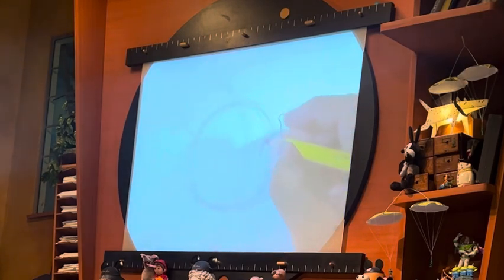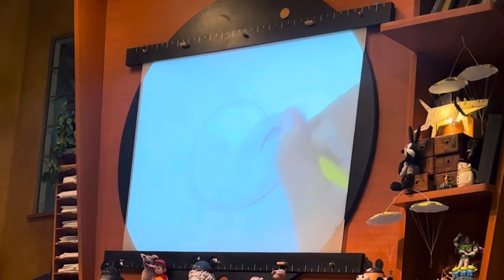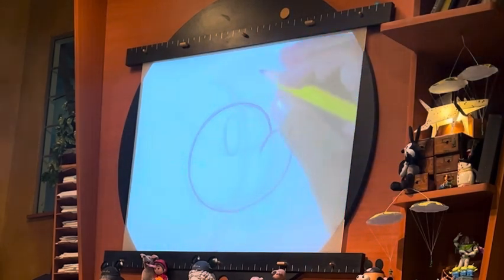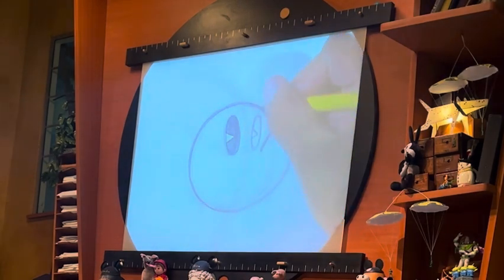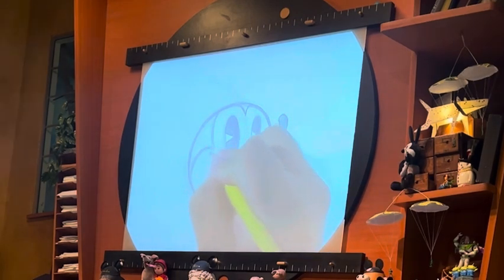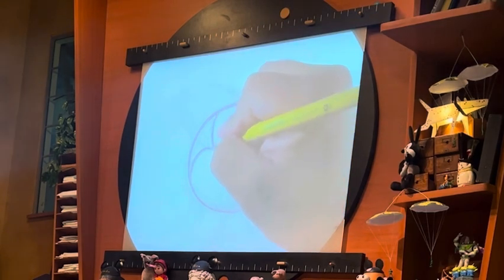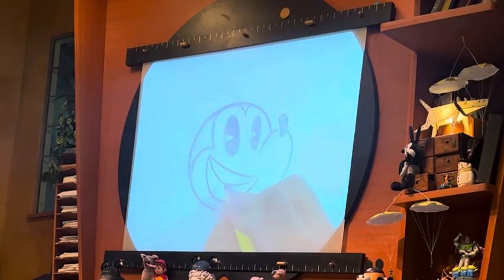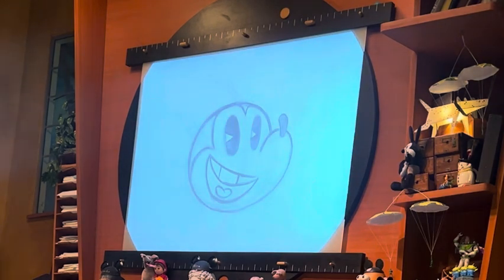How to Draw Runaway Railway Mickey Mouse (Disneyland Animation Academy Full Video)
How to draw Runaway Railway Mickey Mouse Paul Rudish style at Disneyland California Adventure Animation Academy (FULL VIDEO)